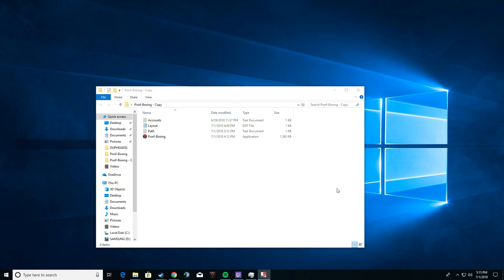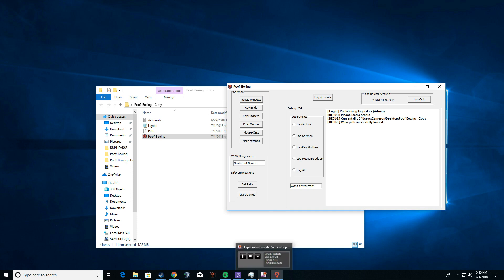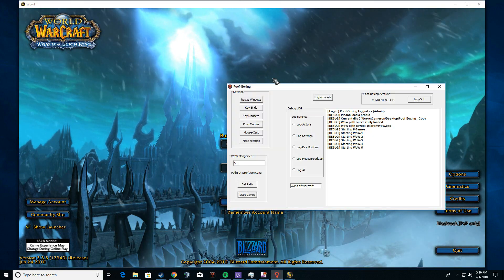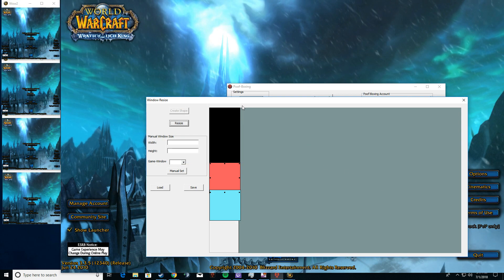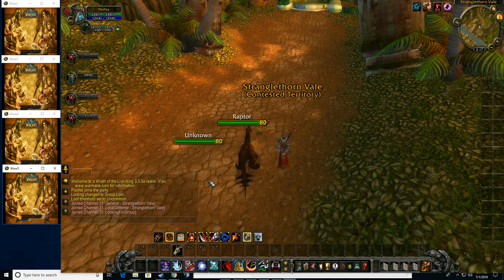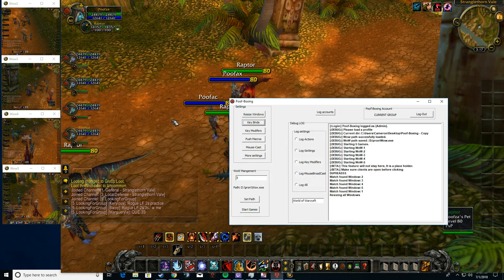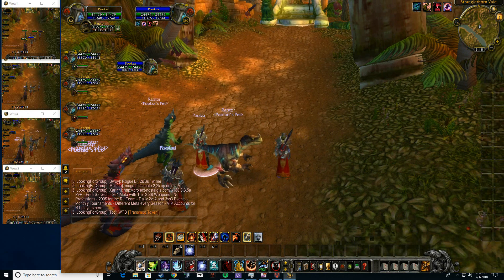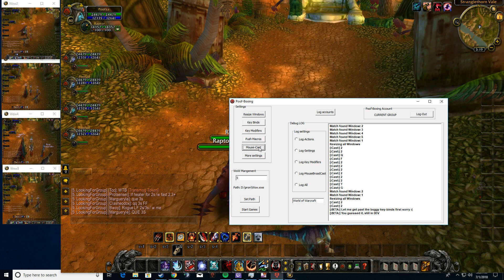Poof Boxing BETA breakdown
This is an OLD version of the software if you'd like the new version please go to :

Sorry for poor quality of video, I sadly have beyond horrible upload speeds.